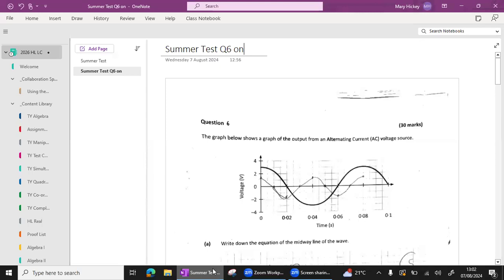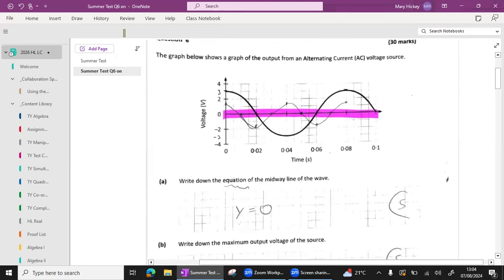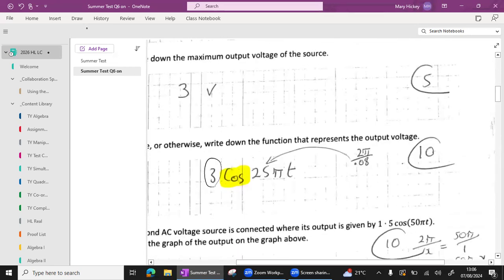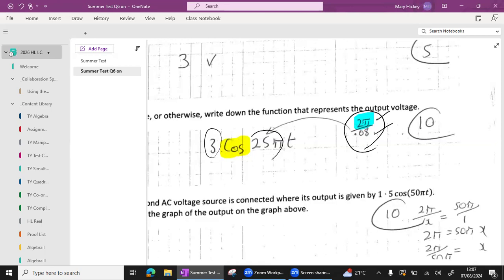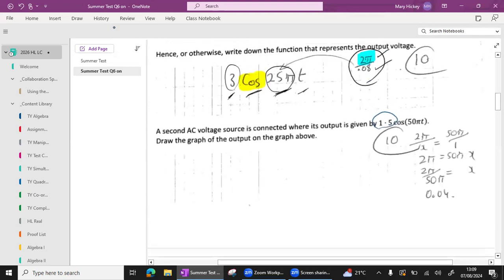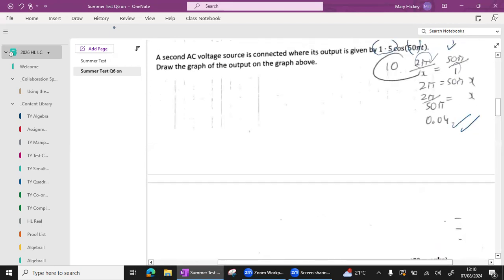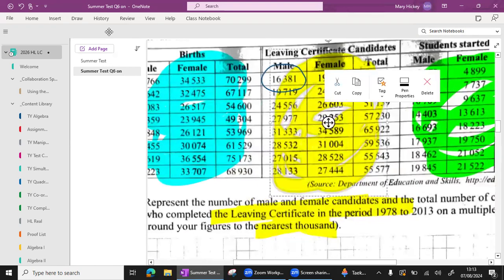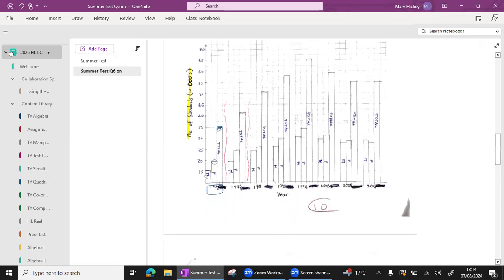Summer Exam 2024 Part 8